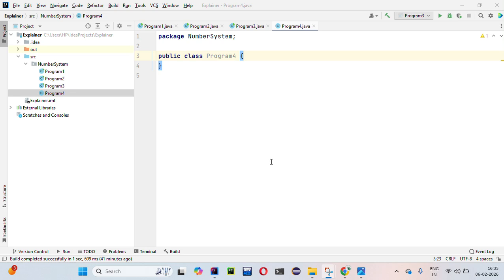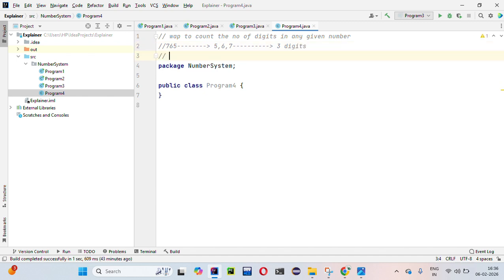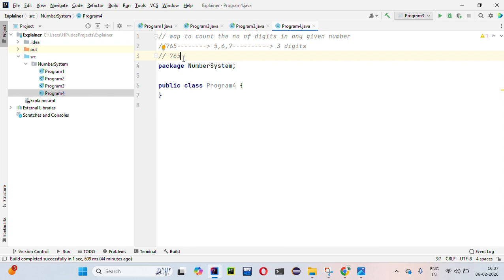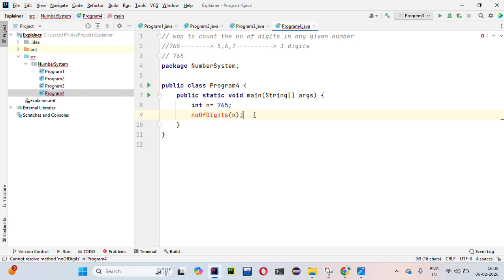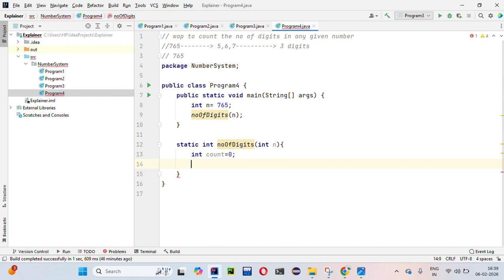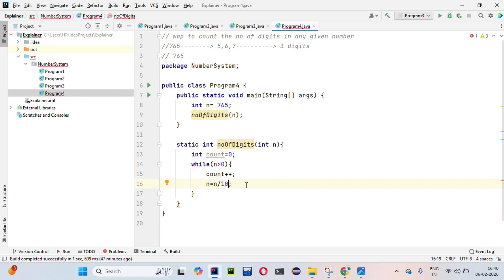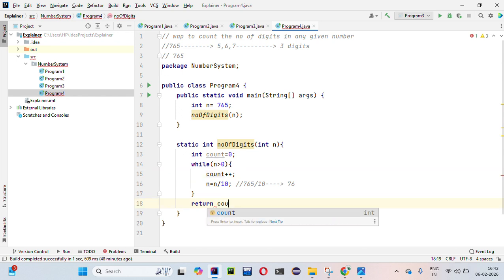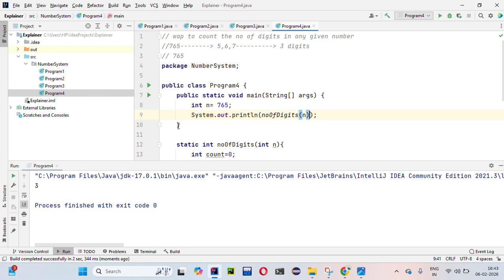JAVA LOGICAL PROGRAMING: Count the no. of digits of any given number.